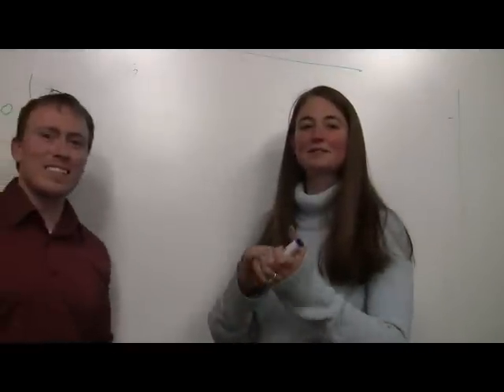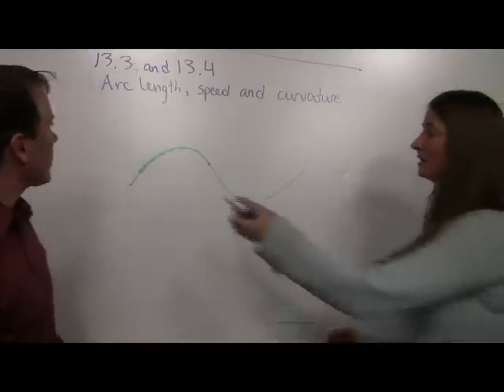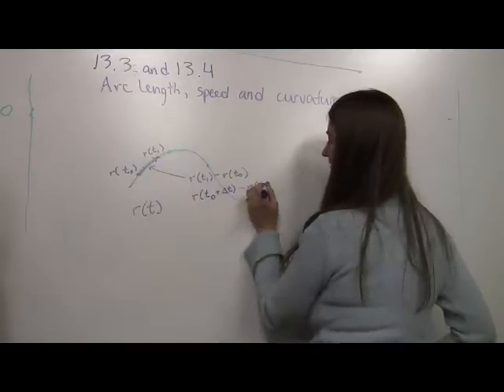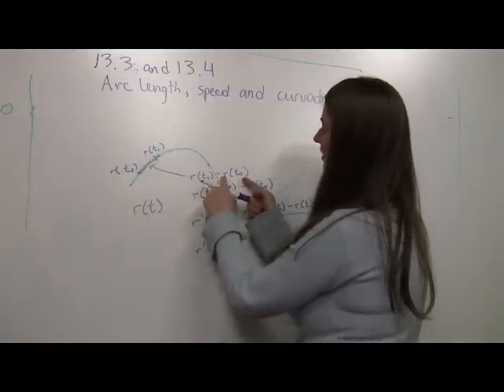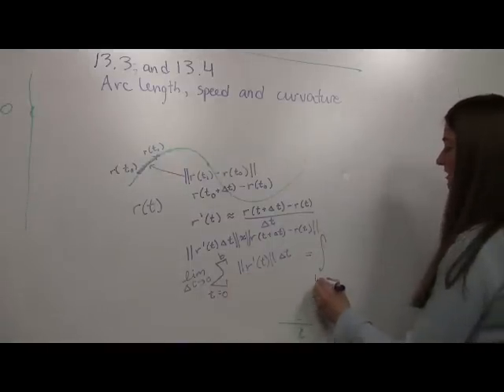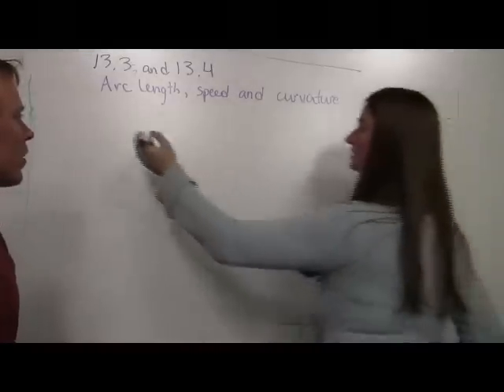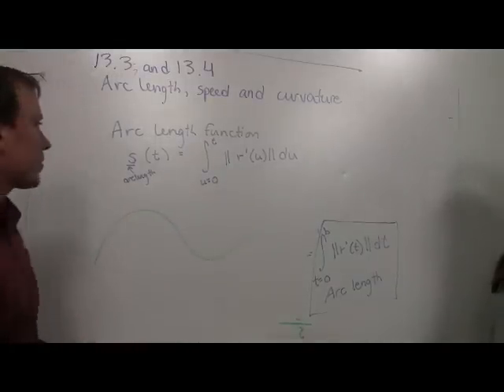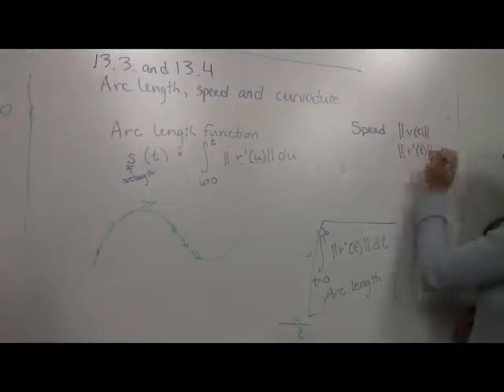13 3 and 13 4 Part 1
13.3 and 13.4 arc length, speed and curvature